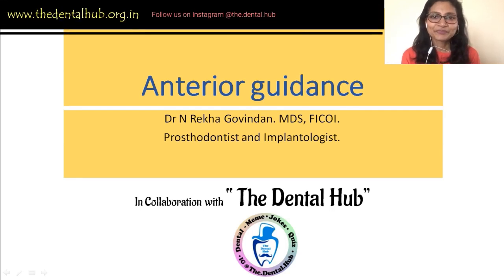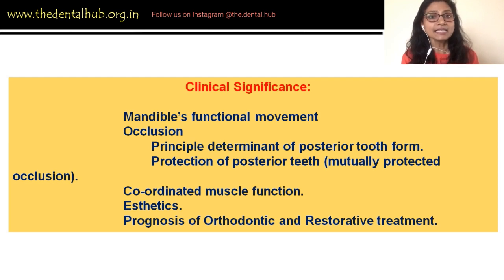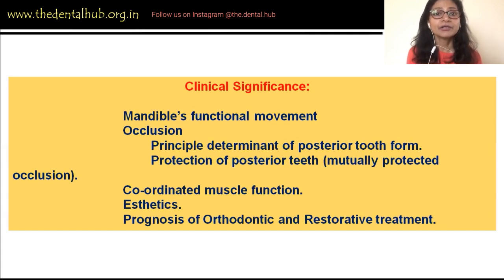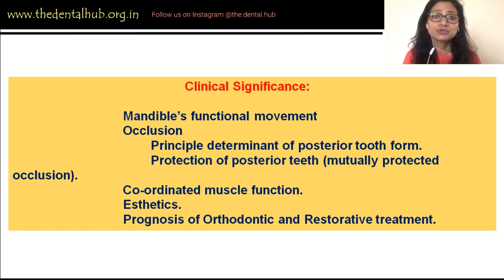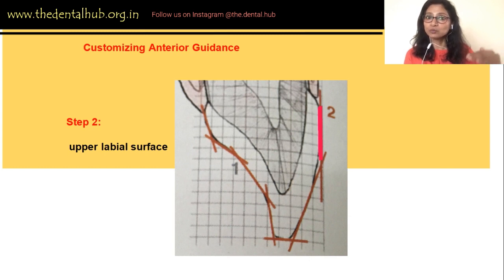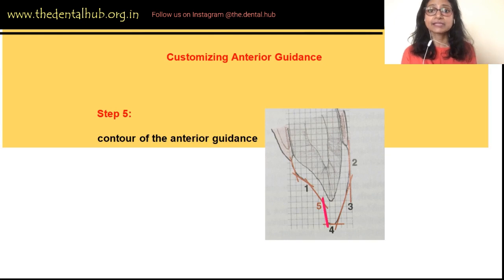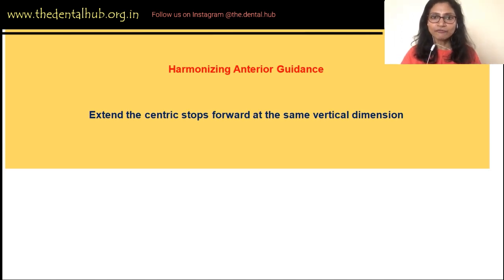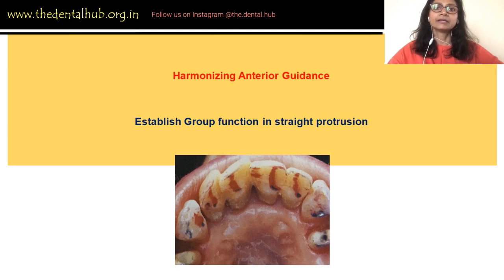Anterior Guidance - Dr N Rekha Govindan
Greetings from The Dental Hub
Here in our YouTube channel we will Invite Speakers from various Specialties to speak upon and make PODCASTS and SHORT LECTURE sessions on various topics related to Dentistry.
About This Video –
Topic - Anterior Guidance
Speaker - Dr N Rekha Govindan. MDS, FICOI.
                  Prosthodontist & Implantologist.